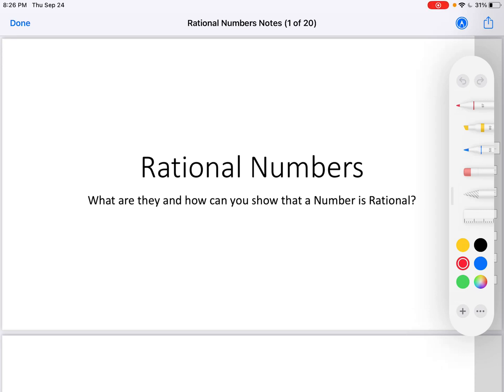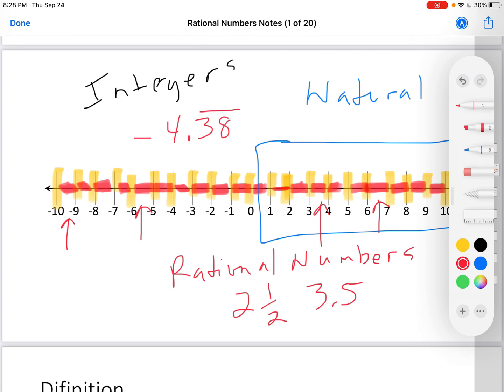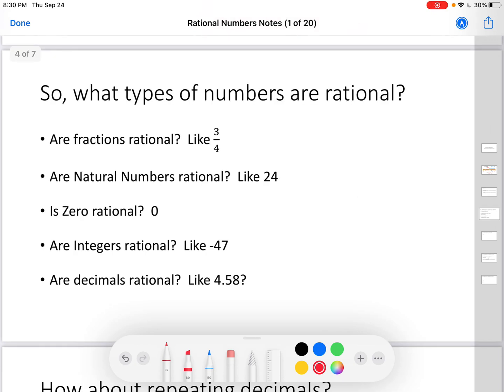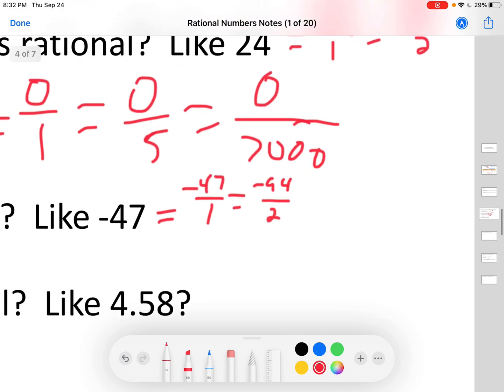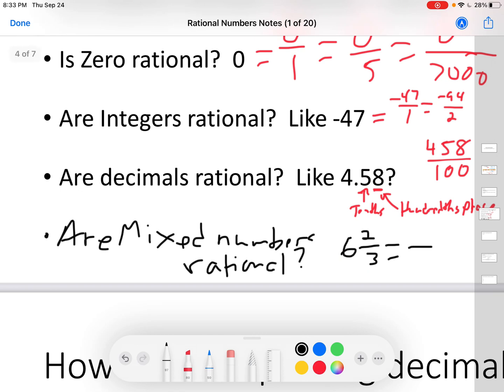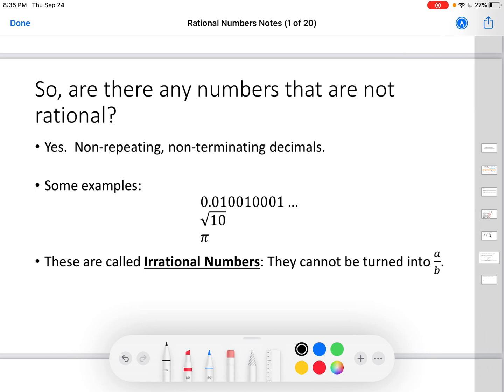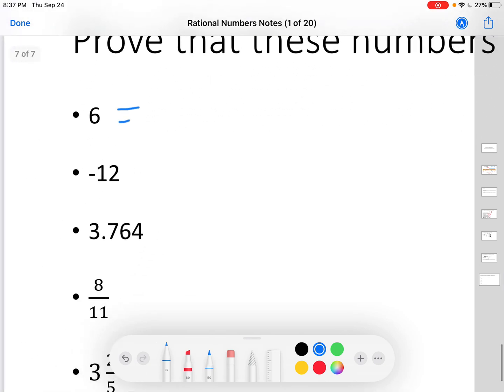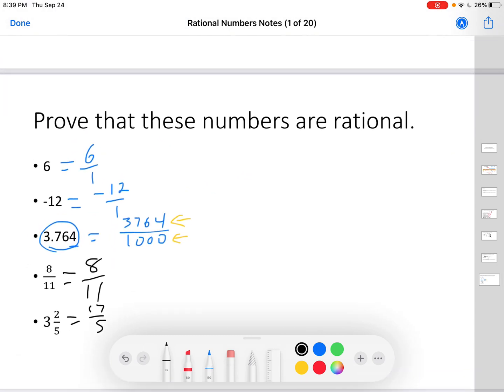Rational Numbers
This video defines rational numbers and shows how to demonstrate that other number types are rational.